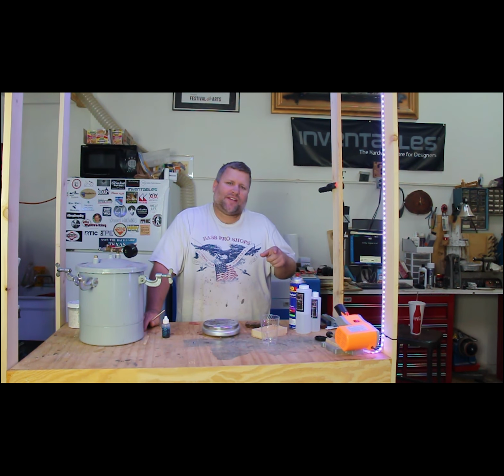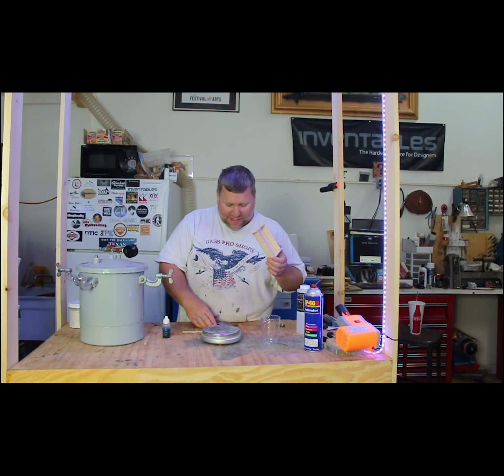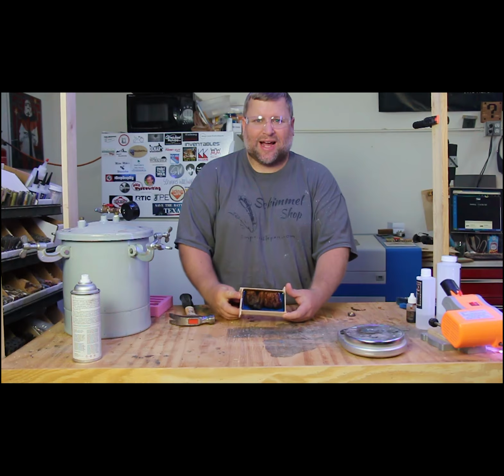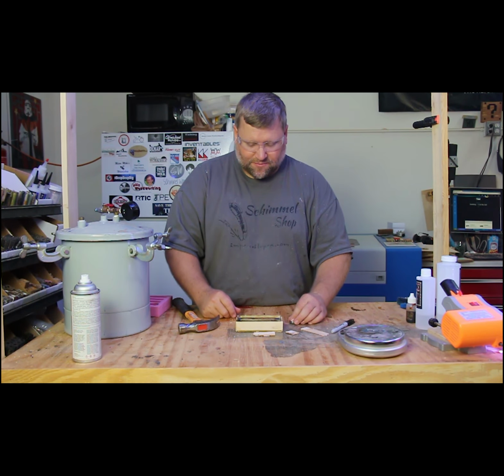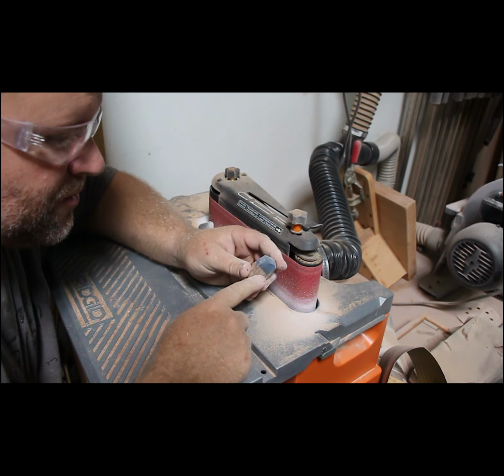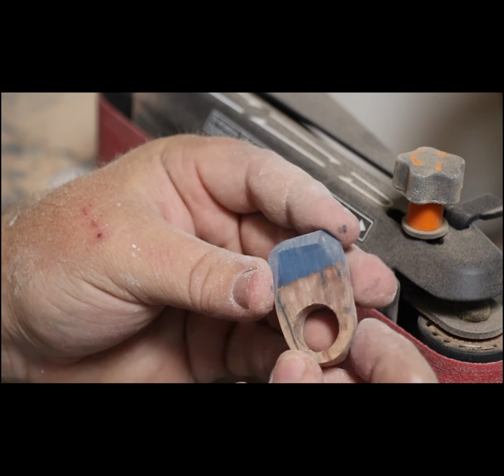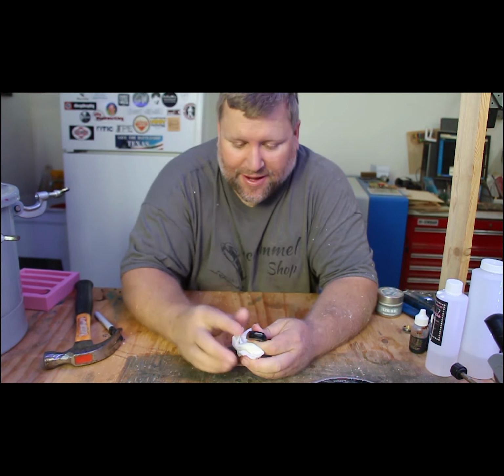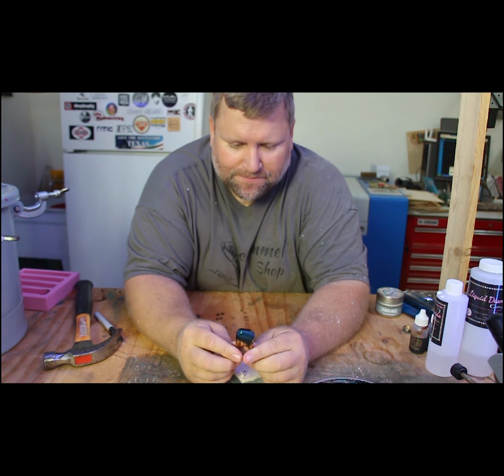DIY Secret Wood Ring, Casting Epoxy resin wood ring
Make a Secret Wood Ring, Casting Epoxy resin.
 I kept seeing ads on facebook for these wood and resin rings,  I wanted to try one,   Fun project.

I used Liquid Diamonds Epoxy resin which can be found

For coloring I used just a touch and I mean barely a touch of Alumilite Dye

Tools I use for Pen making and wood turning,  If you are thinking of purchasing use the link below to help us out!
Jet 1221 lathe,
Jet 1015 lathe, a little cheaper price,
Drill Press,
Rikon Band saw,